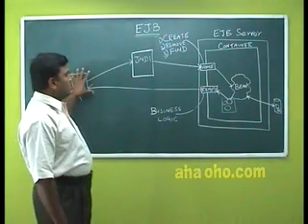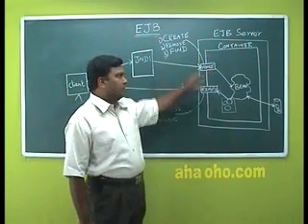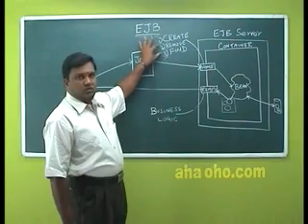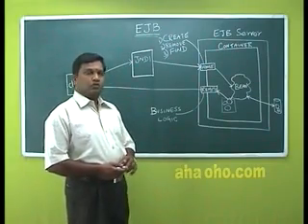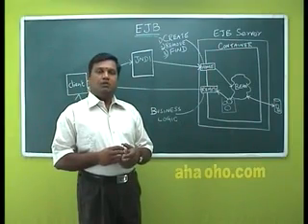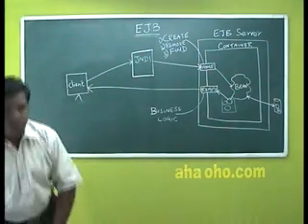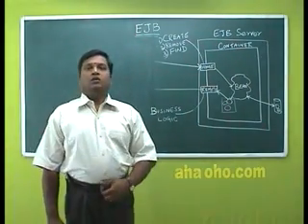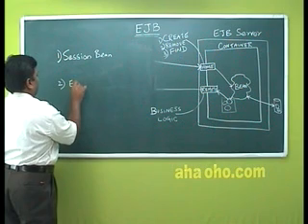EJB Part ( 7of 18) - J2EE - Session Bean - Entity Bean